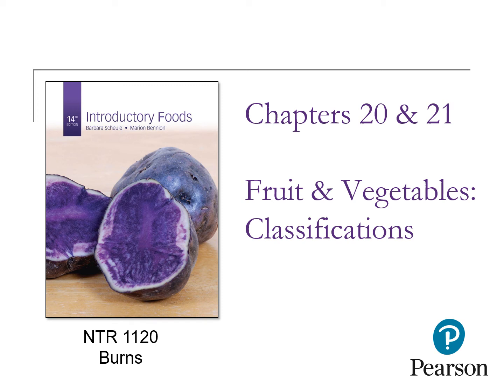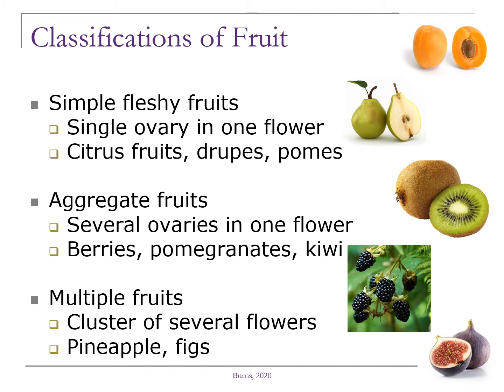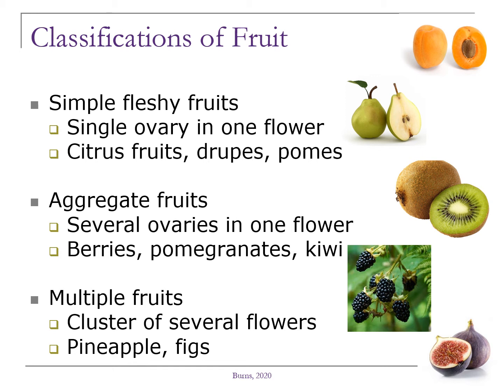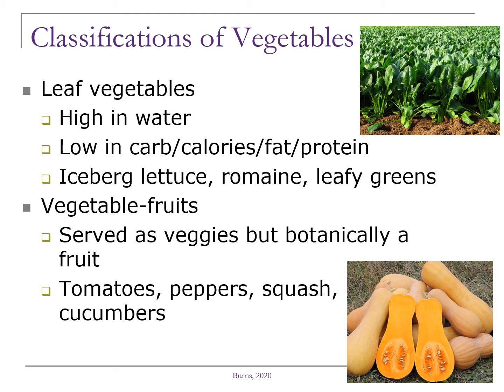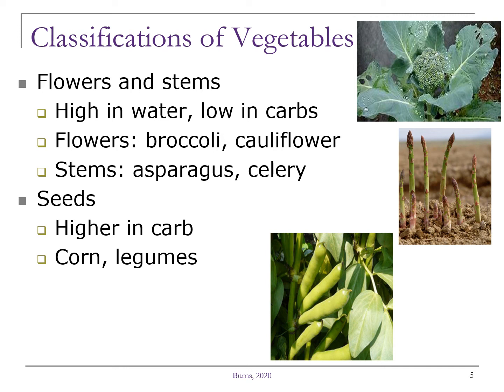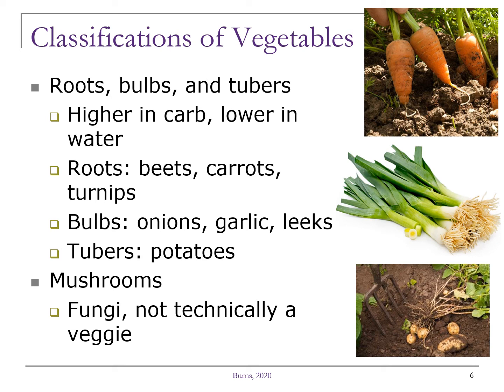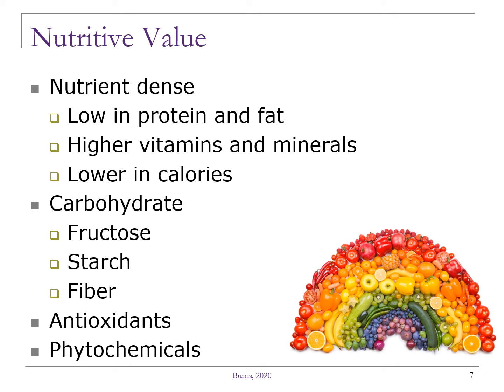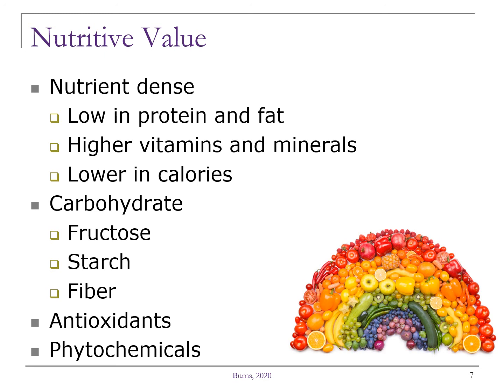Fruits and Vegetables: Classification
This video lecture accompanies Scheule and Bennion's Introductory Foods text.